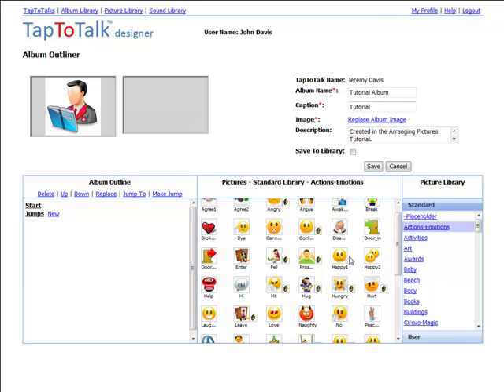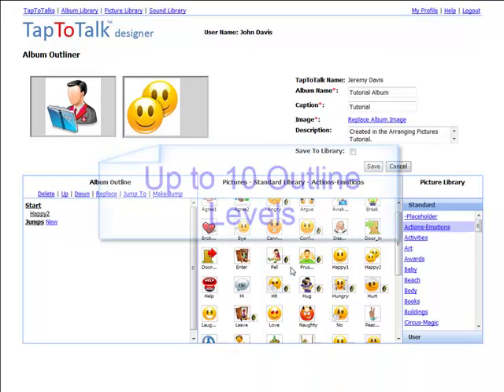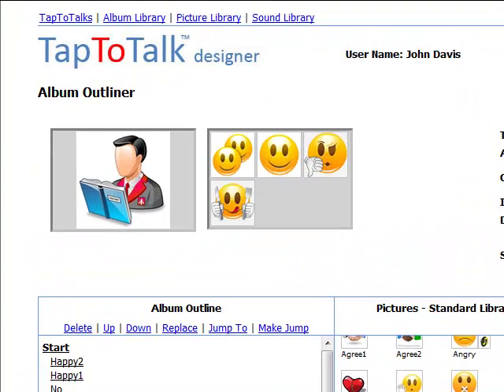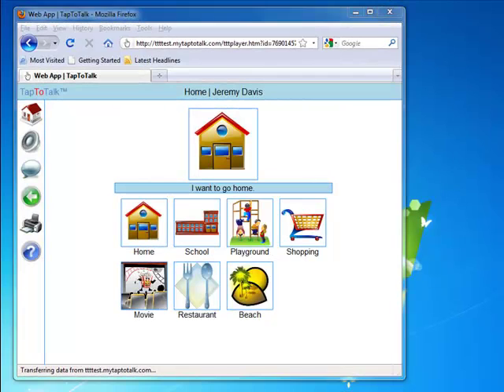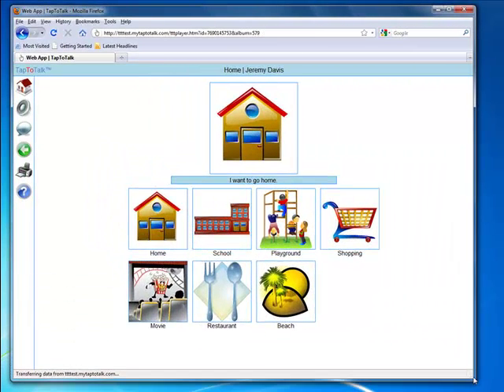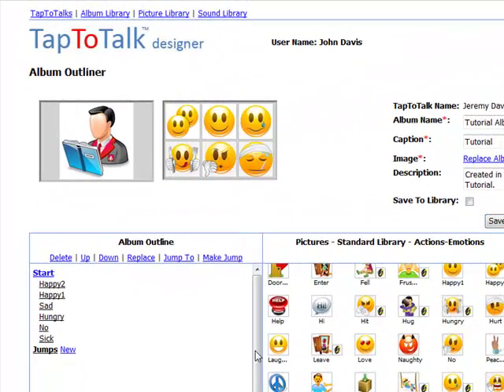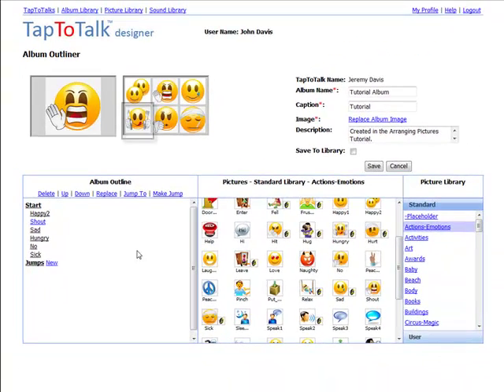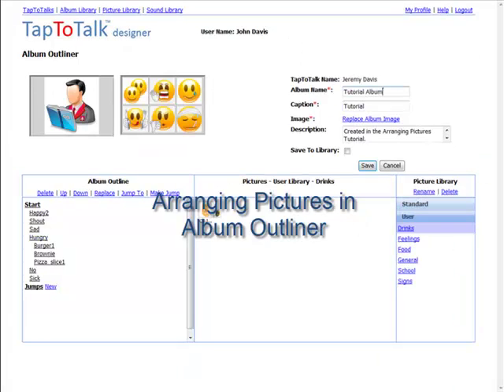Tutorial - Arranging Pictures in Album Outliner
This tutorial describes how to arrange pictures in the Album Outliner of TapToTalk Designer. You will learn how to add pictures, move them up and down, replace them and delete them. Your arrangement will affect what your child sees on the Nintendo App and the Web App.